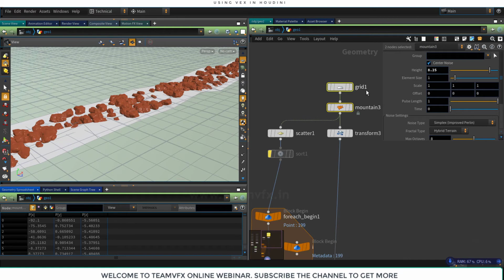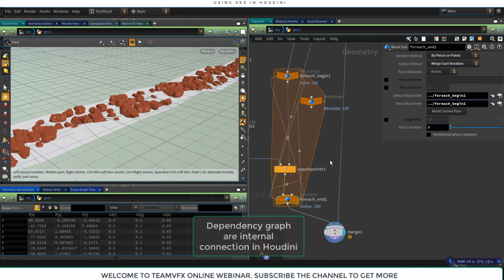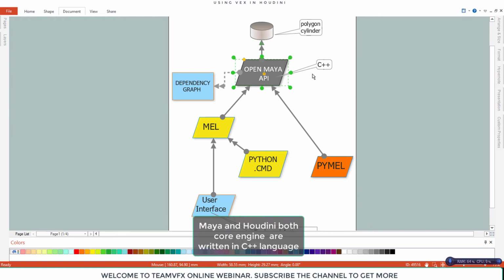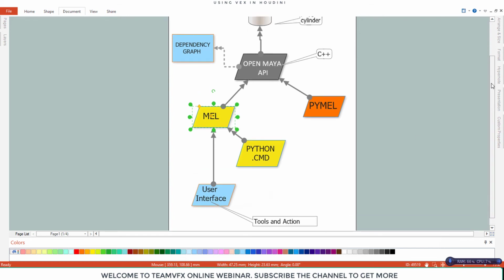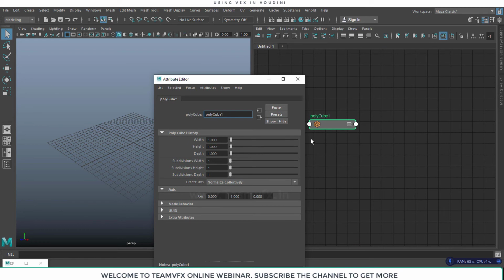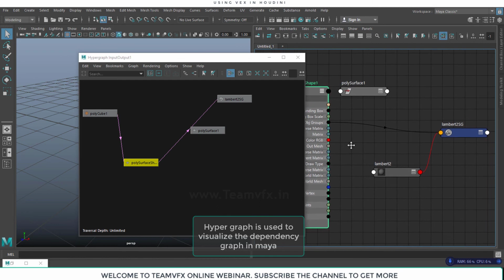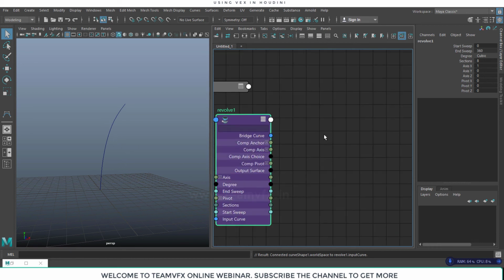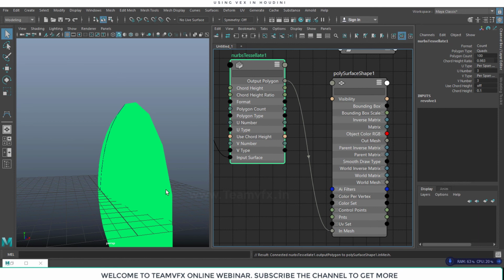Maya for Houdini artist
Welcome  to Houdini online learning portal.

This is weekly webinar organized by teamvfx. In today's webinar we are focusing on Maya core architecture,  node editor and working with MEL .
We will also learn how to work in Maya like Houdini procedural way.

For confidential issue. we are skipping the conversation between students and mentor in this video, we are just focusing on the content of training